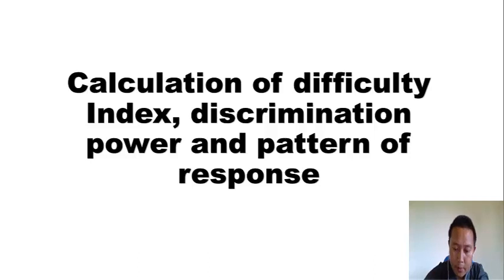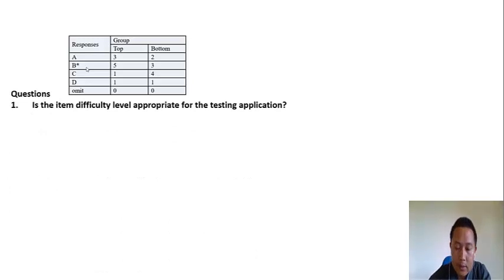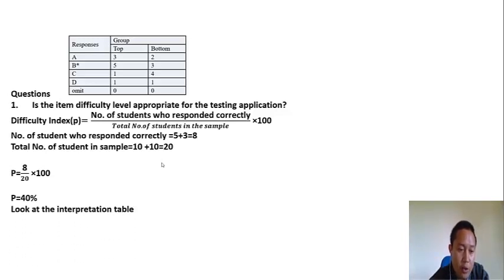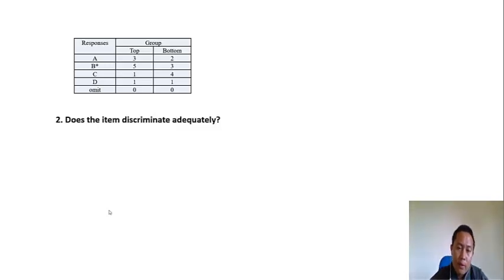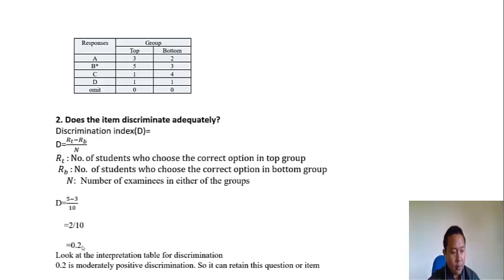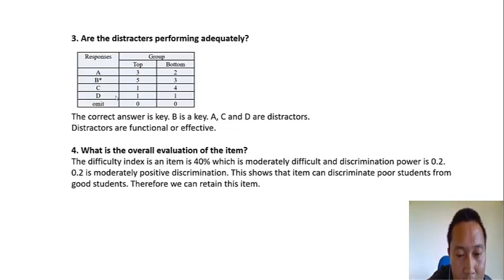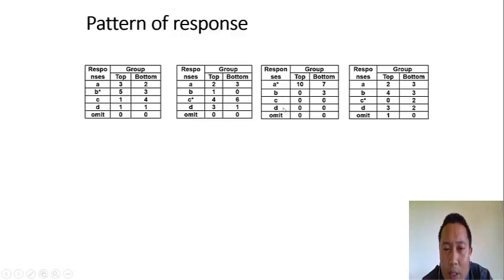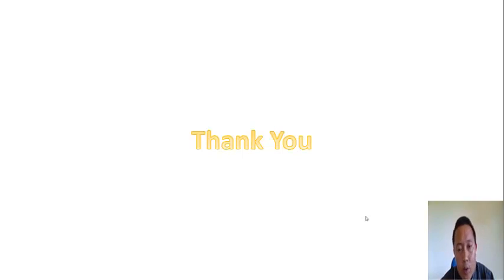Calculation on item analysis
Emergency Education during COVID19 Crisis